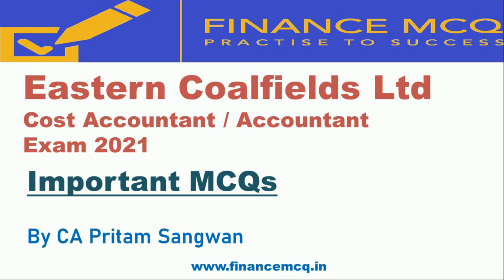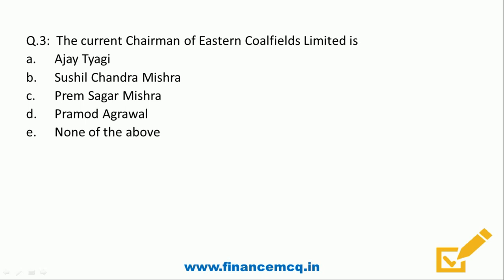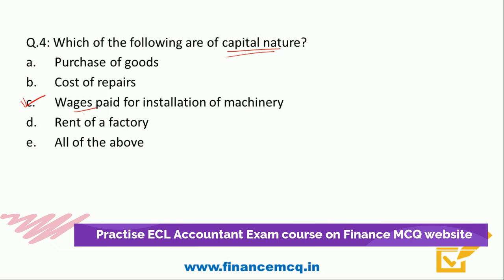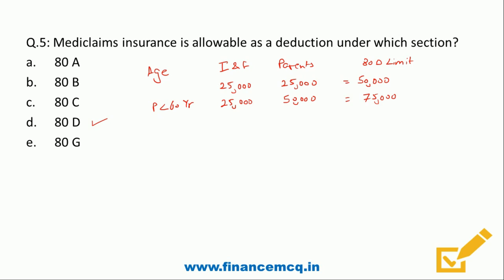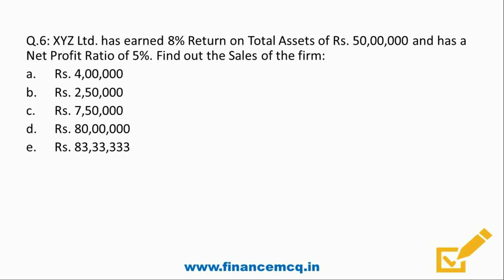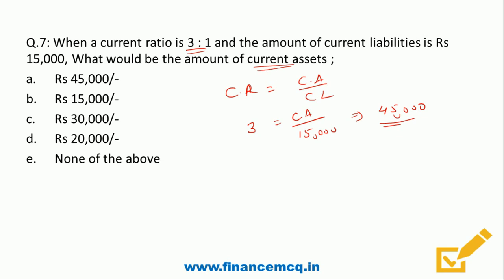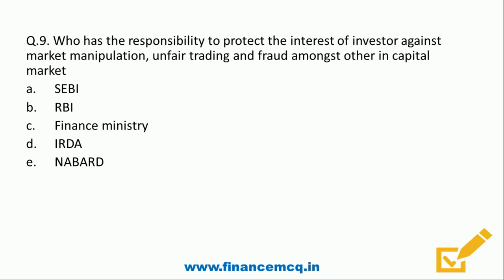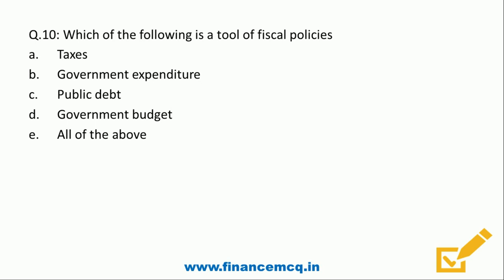Eastern Coalfields Ltd (ECL) Exam Important MCQs – Part 1| ECL Cost Accountant /Accountant Exam 2021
Important MCQ related to ECL Cost Accountant / Accountant Exam 2021

For Practice of ECL Cost Accountant / Accountant Exam 2021 visit the Finance MCQ website.